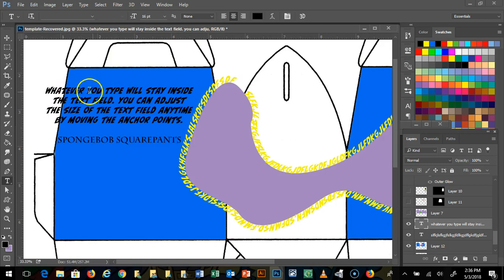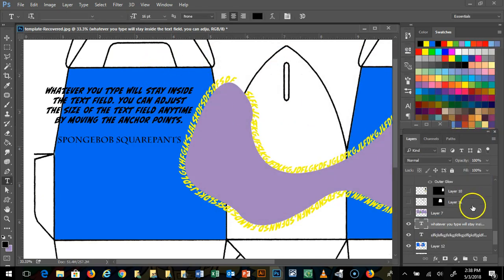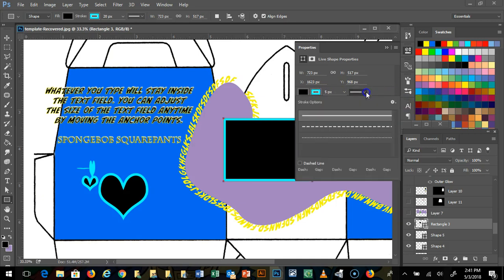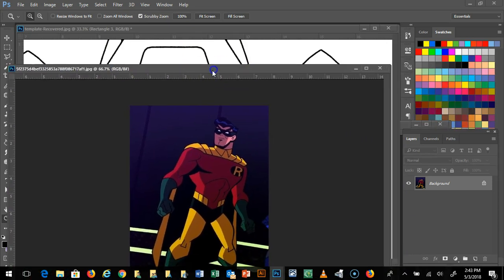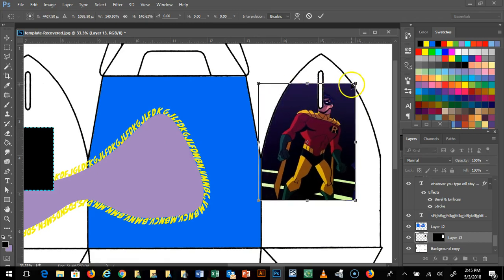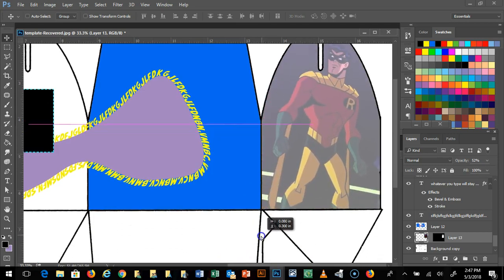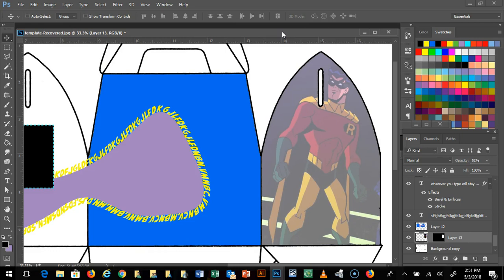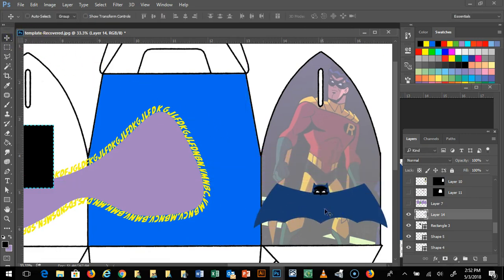Day 3, Period 1, Part 2